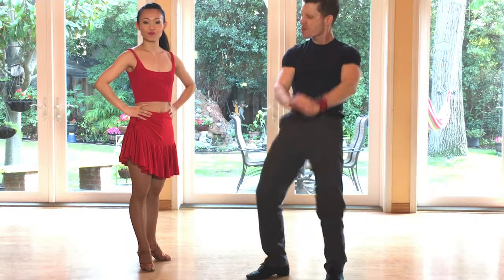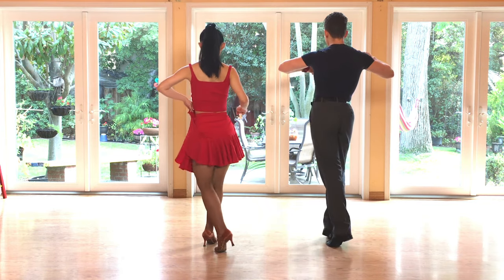Samba Whisk - Basic step in 4 steps - PLUS Arm Styling - Dance Insanity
Learn how to dance this Ballroom Samba Basic Step - the whisk. We break down the footwork, leg action, hip action and posture for this awesome step! And get bonus arm styling tips.

xx
LiWen & Tytus

▶Sign up for our weekly newsletter for tips and free dance lessons & conditioning

Learn how to dance and practice effectively with us at DanceInsanity. Learn how to social dance confidently, improve your fitness with our special dance conditioning exercises and improve your dancing with our free weekly dance training videos and quick tips.
Learn with LiWen Ang & Tytus Bergstrom.
Instead of ONE DAY, make today DAY ONE.